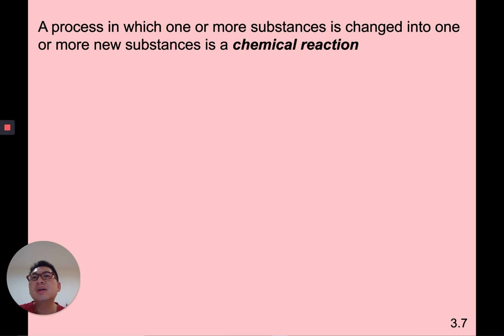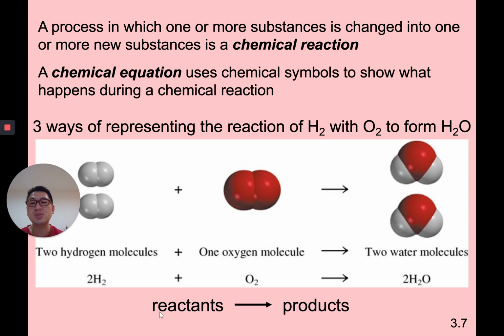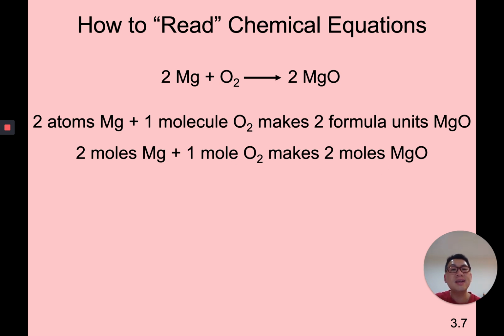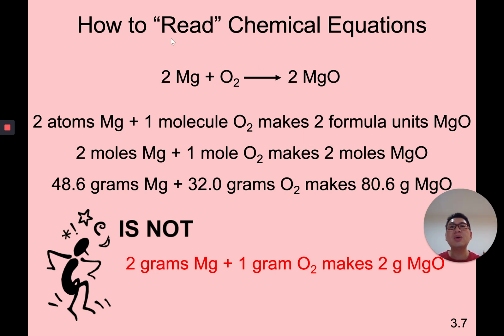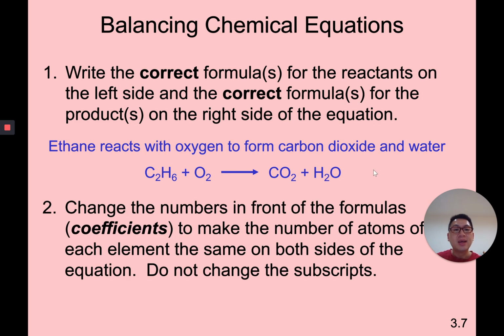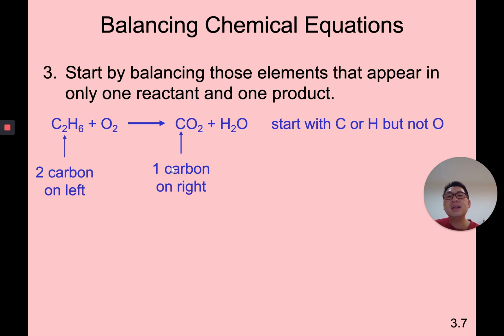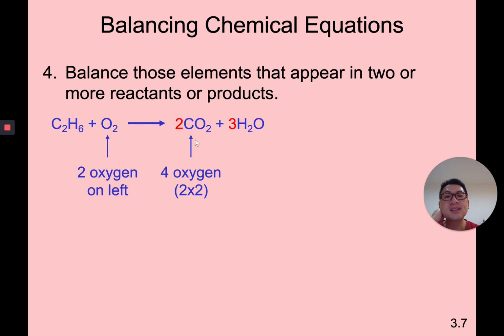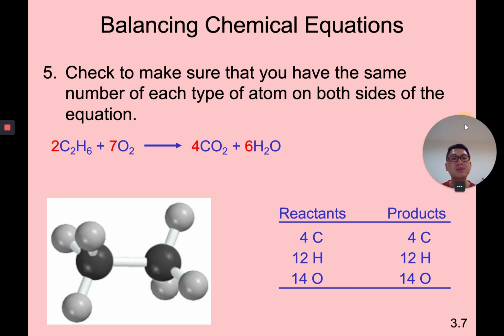Balancing Chemical Equations